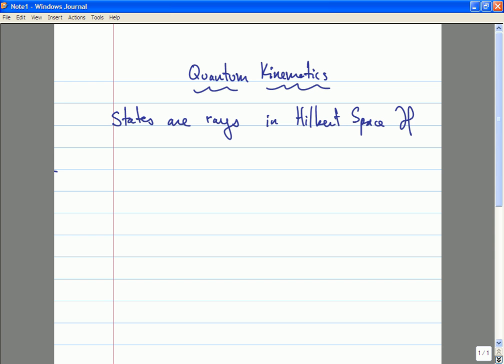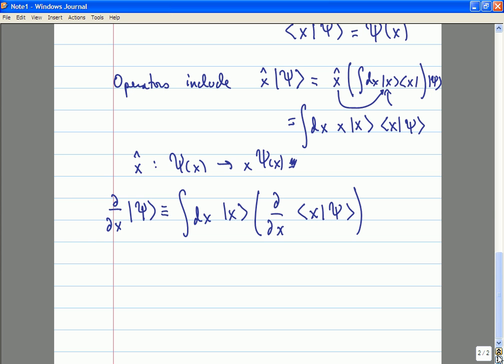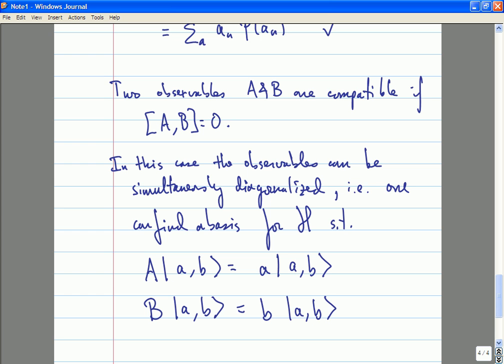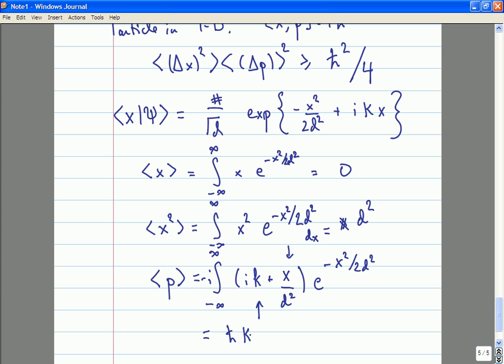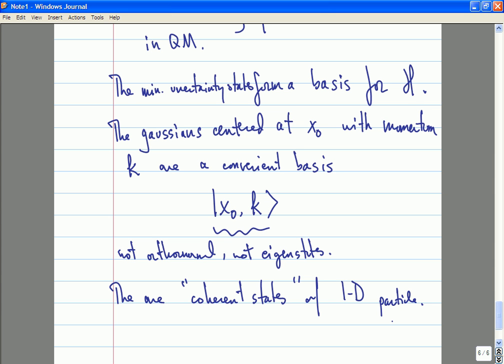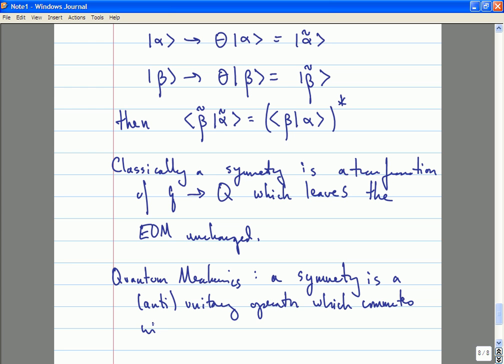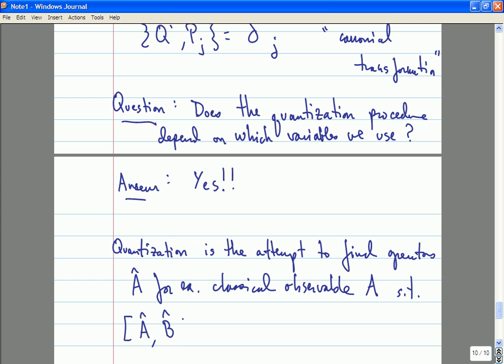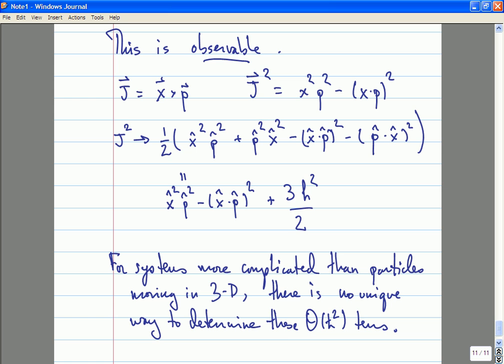Quantum Theory, Lecture 4: Wave Functions, Uncertainty Relation.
Unfortunately, my computer didn't properly record lecture 4 of my Quantum Theory course at McGill University.  This is the corresponding lecture from the previous year's course (Fall 2011) which covered similar material, though there is some overlap with Lecture 3.